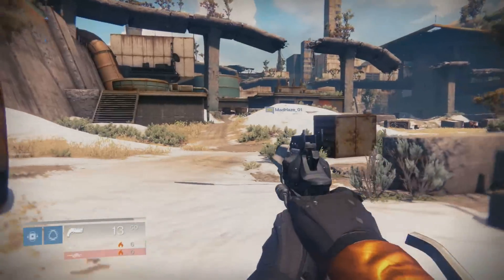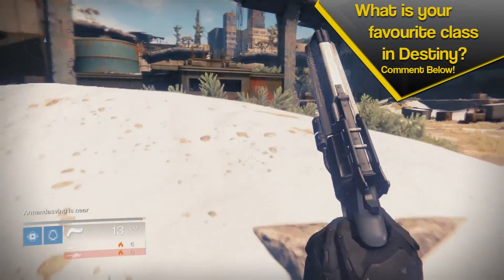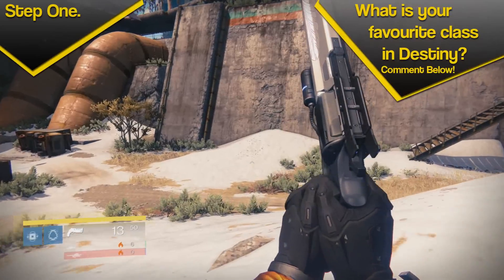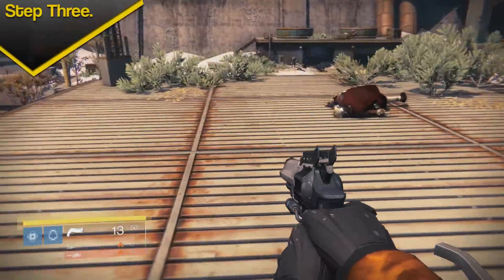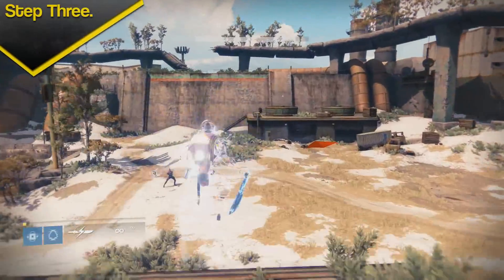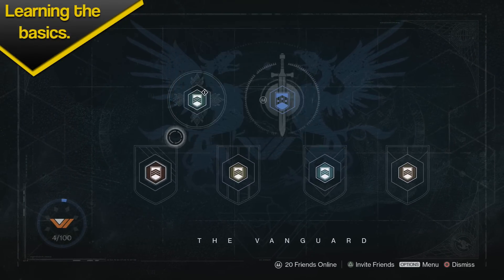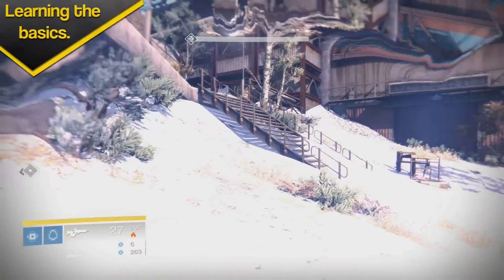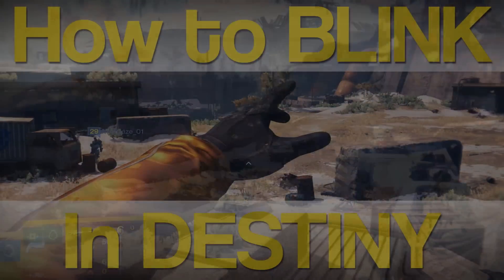How to blink In Destiny - 3 easy steps!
All 3 classes of Destiny have their base jumping ability, whether it be double jump or floofing. However, people often miss out on what is potentially the best jump ability available within the game! Watch this video to learn how to blink in 3 easy steps!